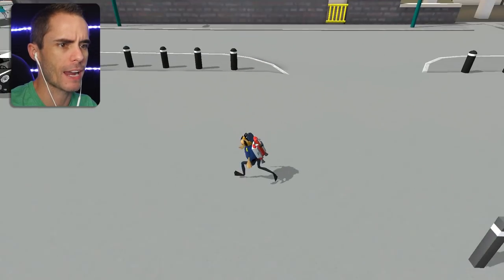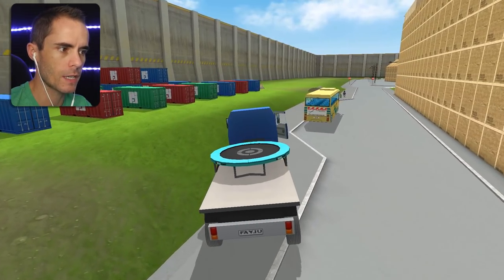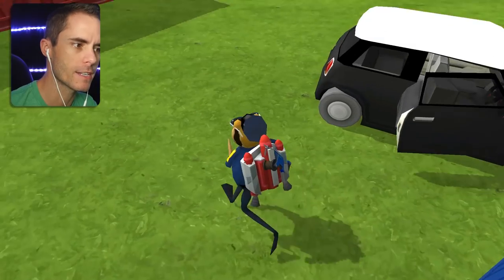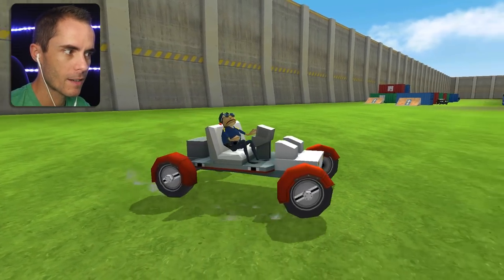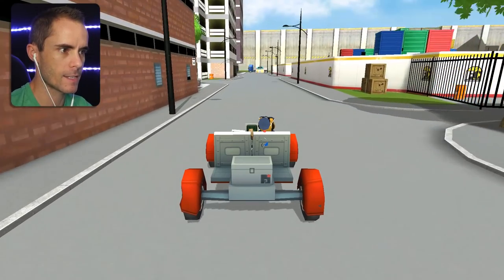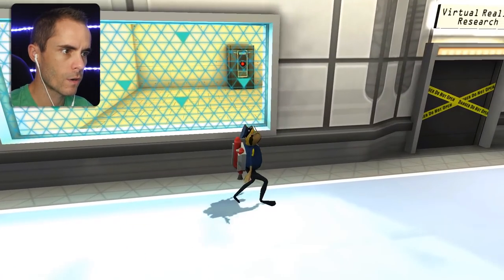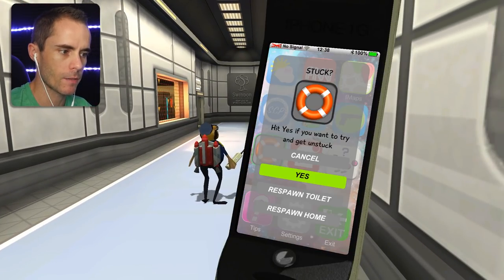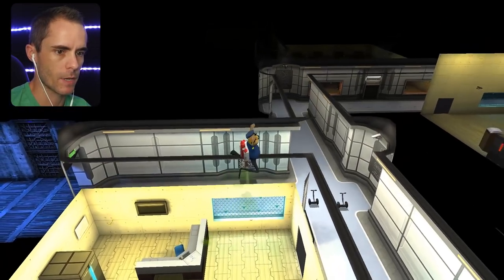POLICE FROG FINDS SECRET BICYCLE IN SEWER! - Amazing Frog Gameplay - Amazing Frog Magic Toilet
Finding a secret bike in Amazing Frog! Amazing Frog is back with a new Christmas update, with balloon jetpack, magic toilet, giant frog status on the moon and much more! Amazing Frog always entertains with secrets and puzzles.This is a family friendly gameplay.

ALBANY CREEK
QUEENSLAND 4035
AUSTRALIA

Download The Amazing Frog? Game

About The Amazing Frog? Game:
Amazing Frog? is a Hardcore Parkour openworld buffet of bonkers physics sandbox gameplay.
Welcome to the town of Swindon, UK. Home to flatulant super hero, Amazing Frog?
The Hideout
Start in hideout, play on your own or split screen with your friends
Swindon
Enter Swindon where you can drive cars, buses and mobility scooters, jump on trampolines, fire yourself out of cannons, into explosions, search for trophies and Tvs and reach the heights and a whole lot more. Its your Swindon do as you please.

Swindon Local Attractions
Take a quiet trip to the Swindon fArt Gallery if it pleases you…. Feeling aggressive ? find a crossbow, machine gun or laser and shoot the hell out of each other. Visit the Fart Gyms for a workout or discover the Zombie filled underground Sewers.

SwindonShire
Plan your escape of Swindon to explore Greater SwindonShire (a 20KM island) where you can go offloading, ride pigs, discover secrets, go for a swim or drive boat in the surrounding Ocean and Lakes